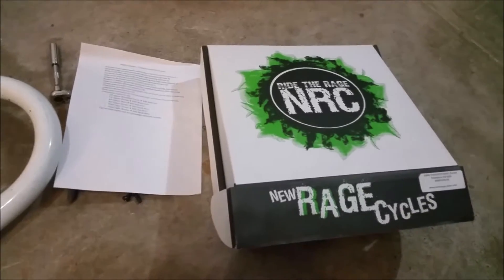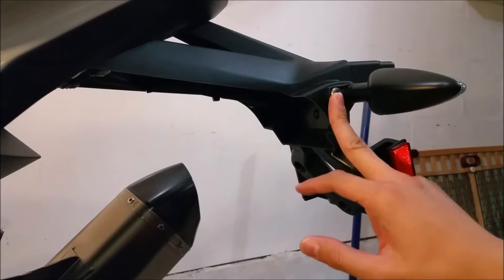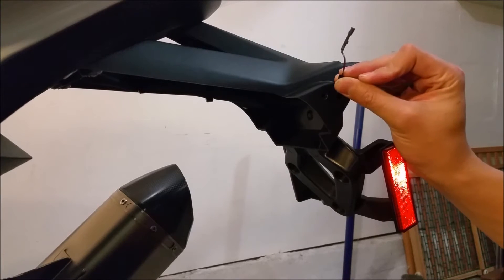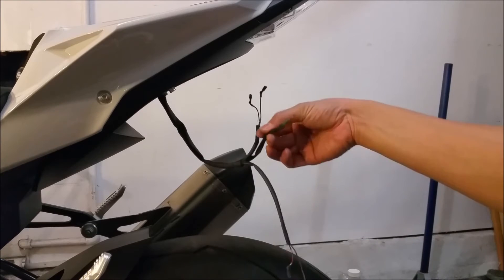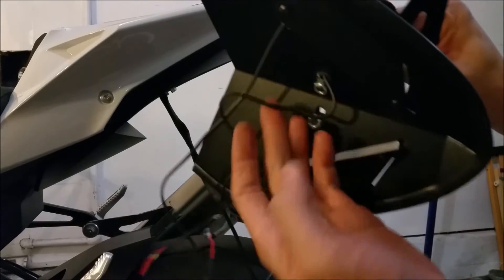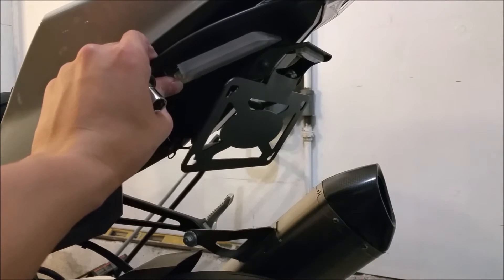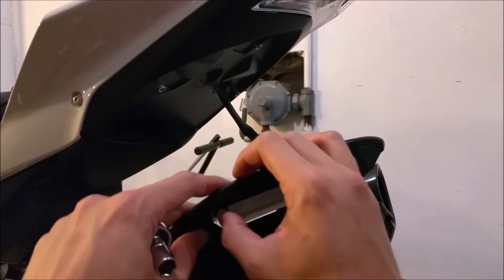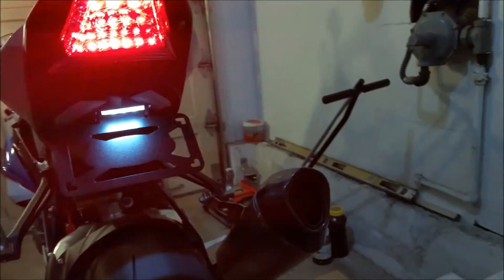New Rage Cycles (NRC) Fender Eliminator Kit Installation - 2016 BMW S1000RR